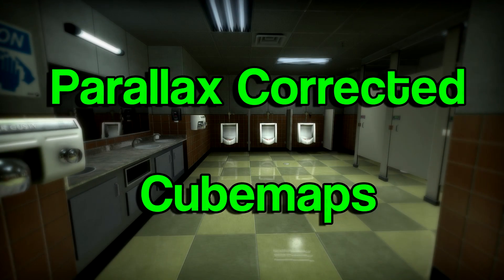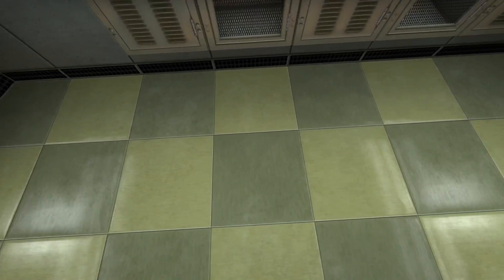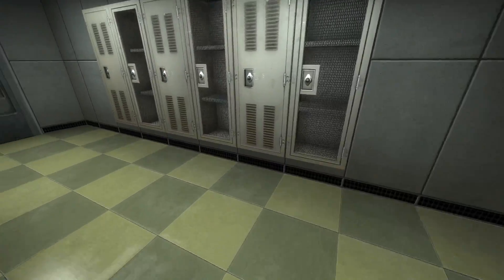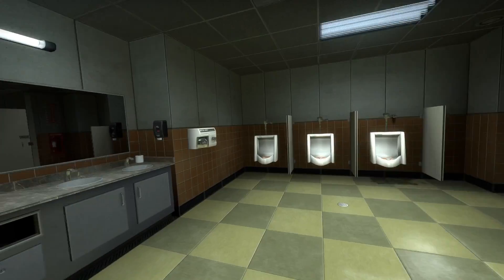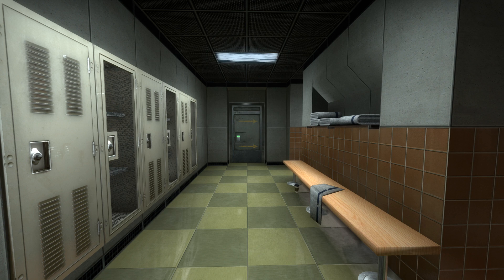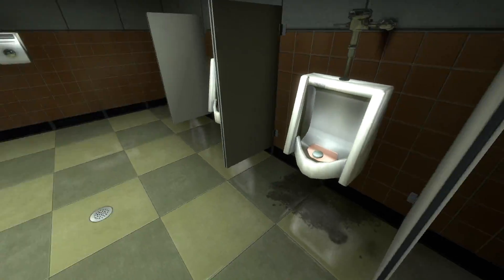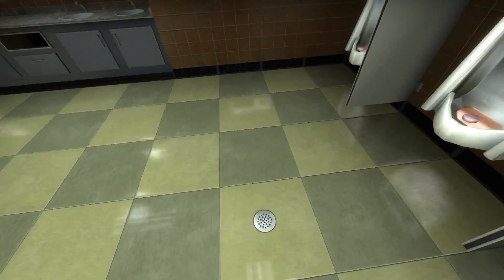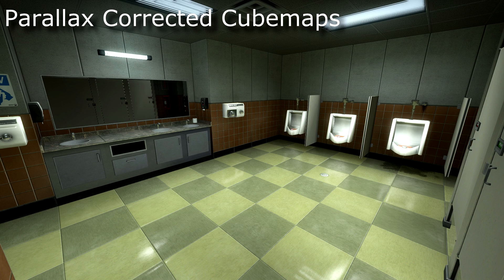Parallax Corrected Cubemaps | Operation Black Mesa / Guard Duty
Parallax Corrected Cubemaps is a new feature, developed by our Lead Programmer Dominic, which allows for more accurate reflections to be projected onto surfaces.

The basic explanation is that it allows level designers to define the boundaries of a room and project a very accurate display of the room and its contents onto the surfaces within the room; which also allows the reflections to stay in their proper location while the player moves around the room.